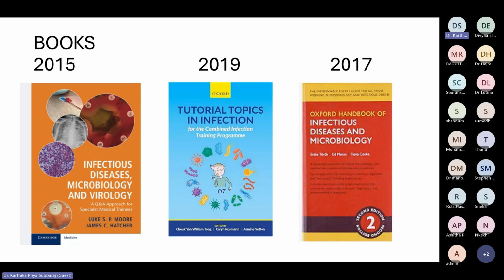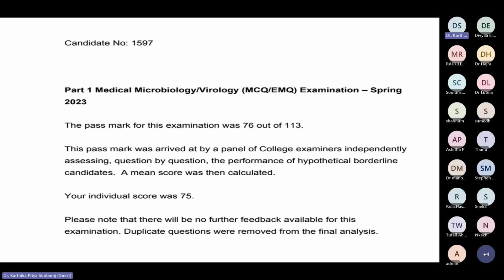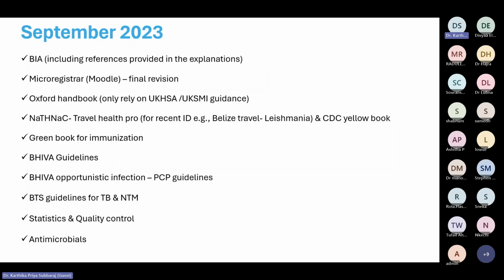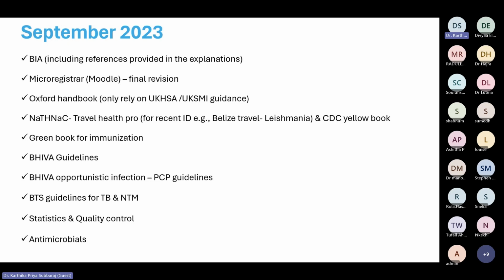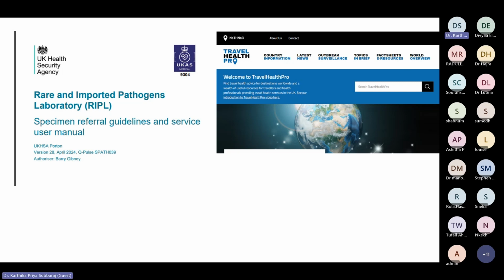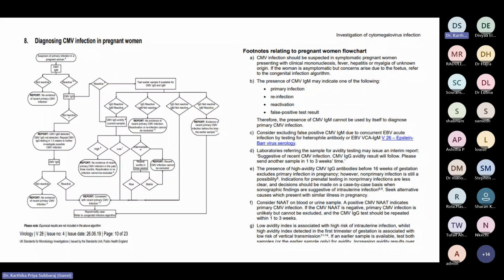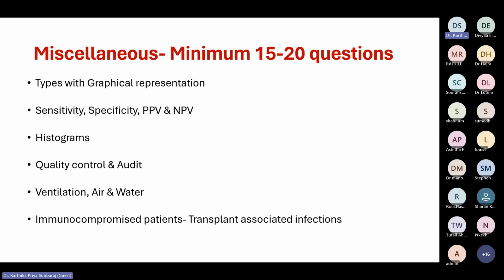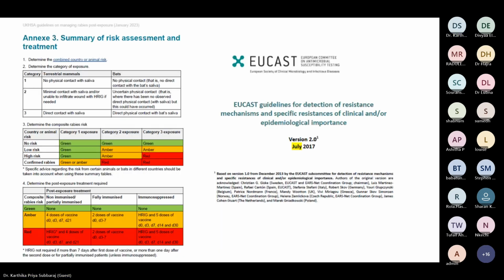How to prepare part 1 FRCPath Microbiology by Dr K Subbaraj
How to prepare for part 1 FRCPath Microbiology: the experience of an overseas microbiologist who is now working in the UK. She passed the exam recently and kindly shared her experience with us.